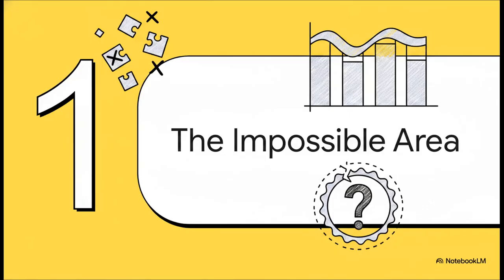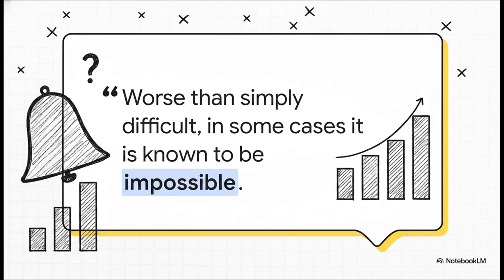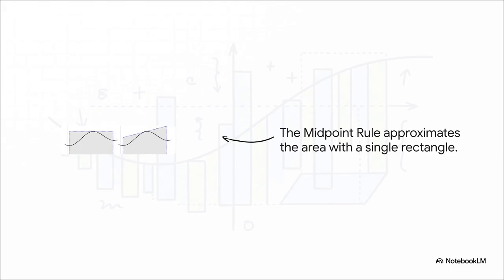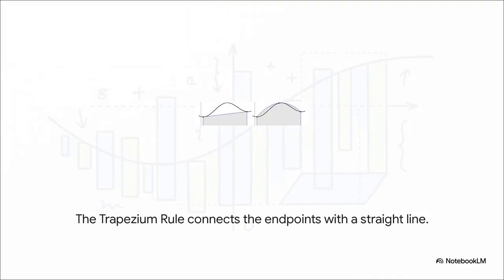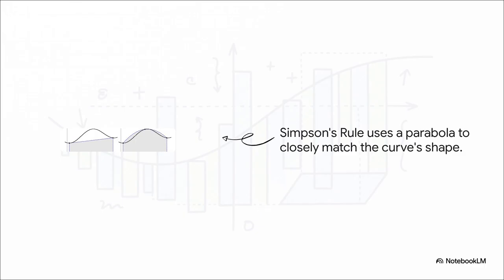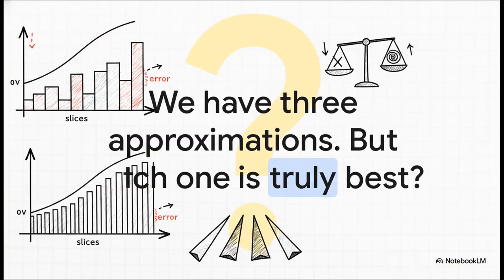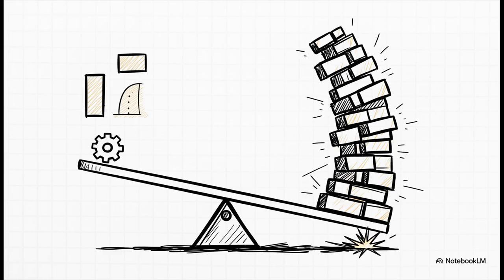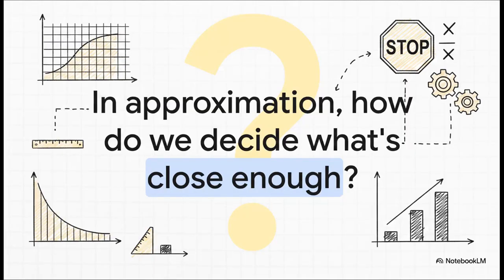CM 3: Numerical Integration